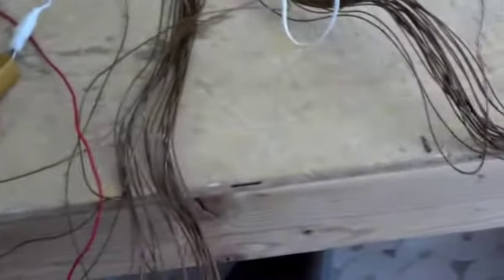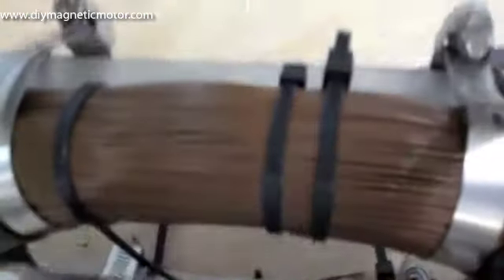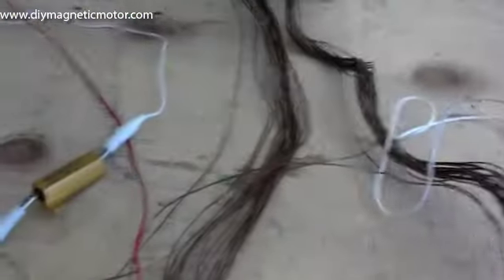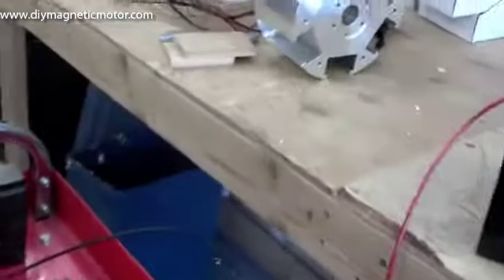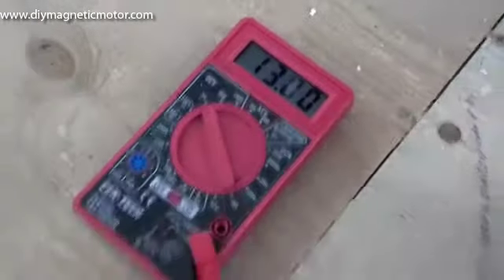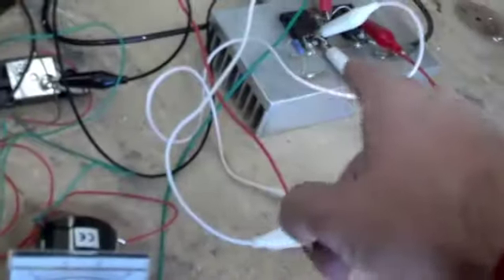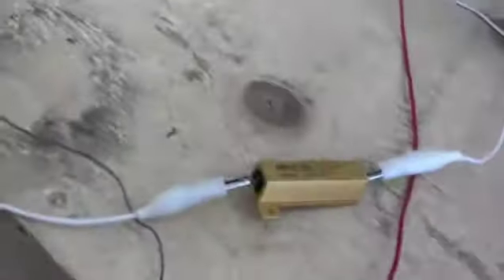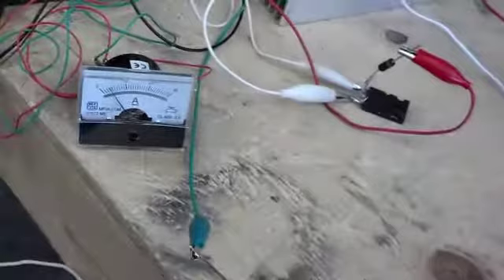Free energy generator LIVE VIDEO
Free energy motors